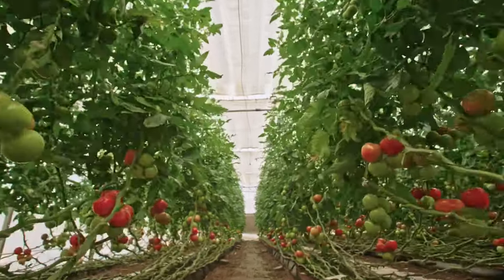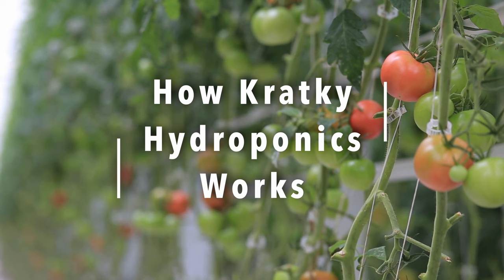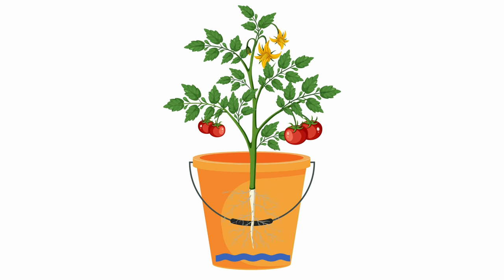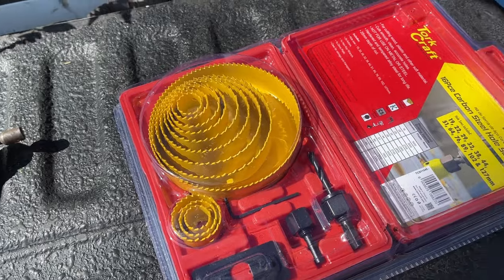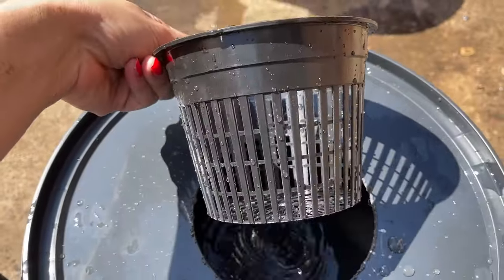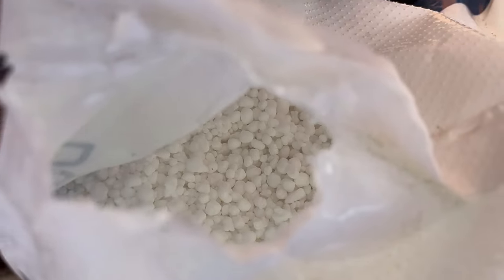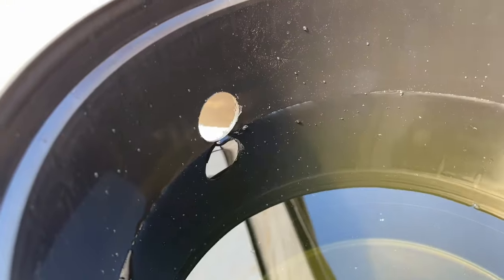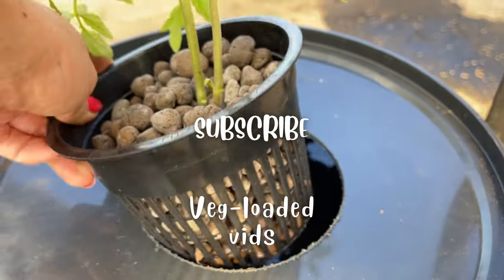GROWING KRATKY HYDROPONIC TOMATOES 🍅 || How to set up a Kratky System EASY!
If you are looking for an easy way to grow an abundance of tomatoes, then look no further than the Kratky hydroponic system. In this video we are going to show you the simplest way to grow tomatoes in Kratky hydroponics, covering the basics of how this system works and discussing some fundamental elements like tomato cultivar selection and fertilization.

🌱 Plastic bags - this is a cool combo
🌱 Plastic pots
🌱 Slow release fertiliser
🌱 Plant tags (we cut them in half to reduce waste)
🌱 Plant tie tape